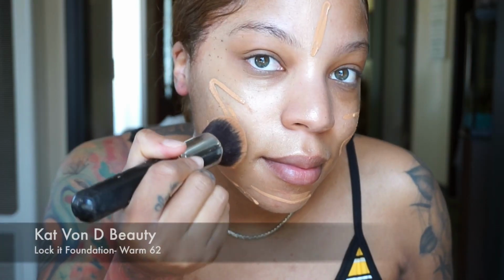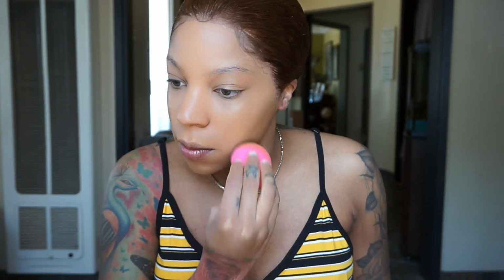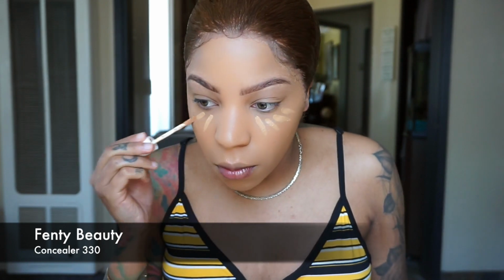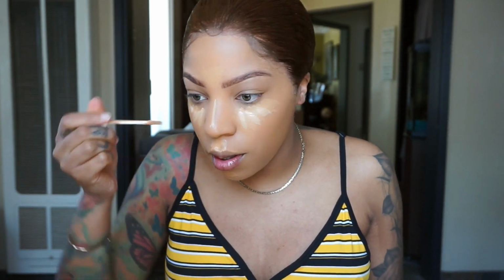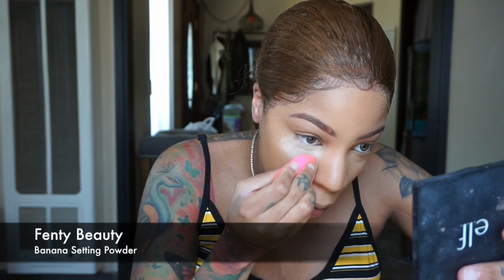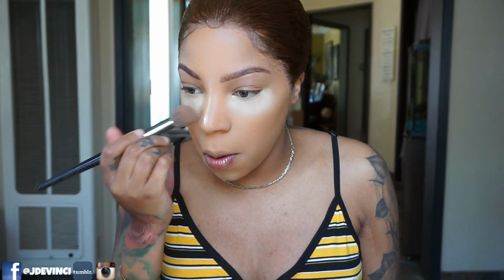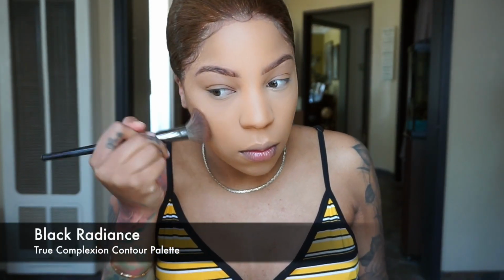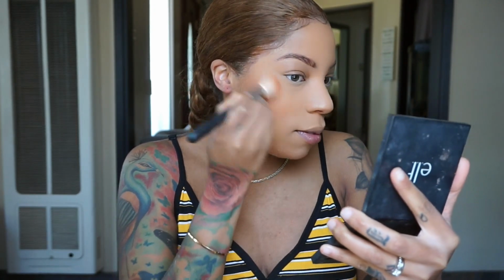everyday makeup look for beginners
Back with an everyday makeup look! This is my goto everyday makeup routine when I want to look cute in a hurry. Its cool because this makeup look doesn't require eyeshadow or false lashes for a cute beat. I hope you enjoy this simple makeup routine, for me this look takes 10 minutes or less depending on how fast I'm going and whether I'm snacking in-between makeup applications lol.

You can catch meeee!

Products Mentioned in video are displayed on the video!!